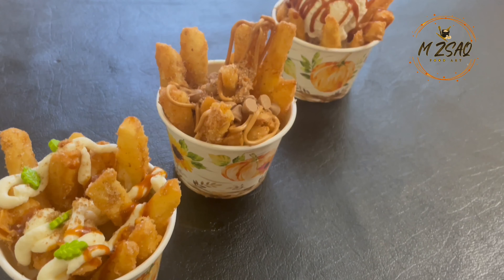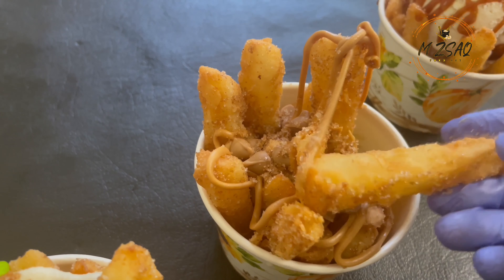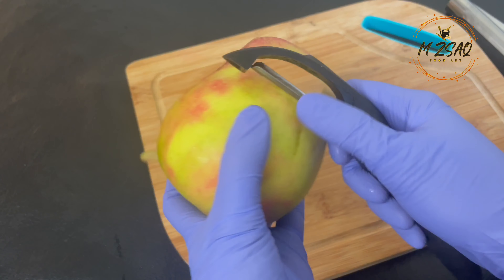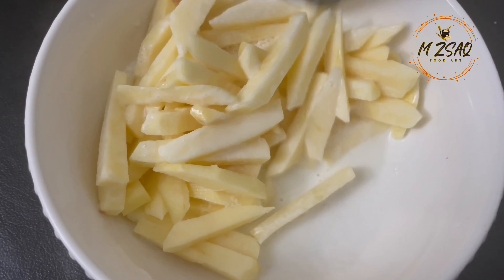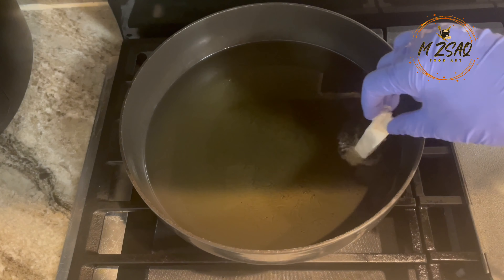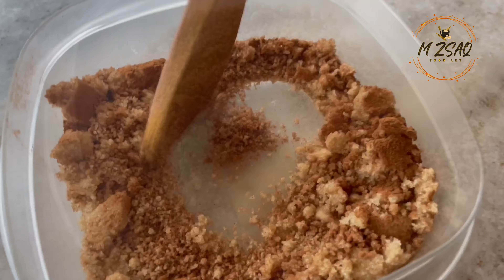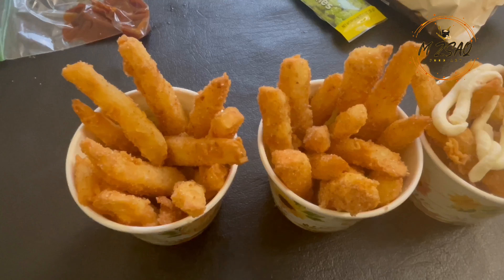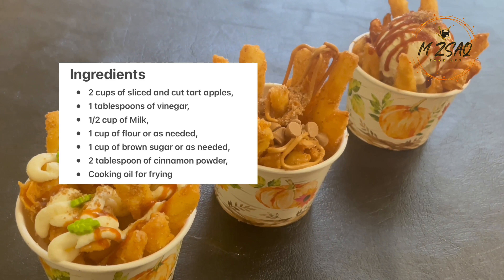Granny’s Apple Fries Recipe || Legoland Granny’s Apple Fries Recipe || Copycat Granny’s Apple Fries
Ingredients; 4:00